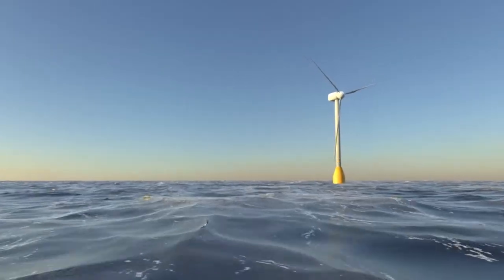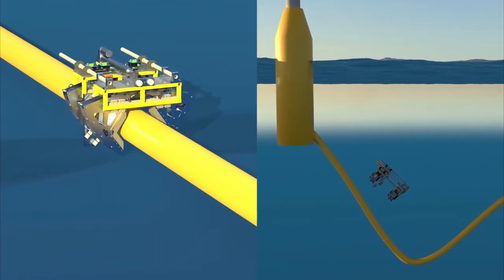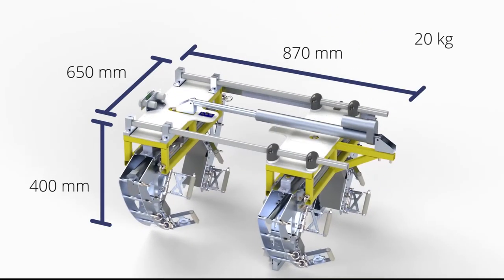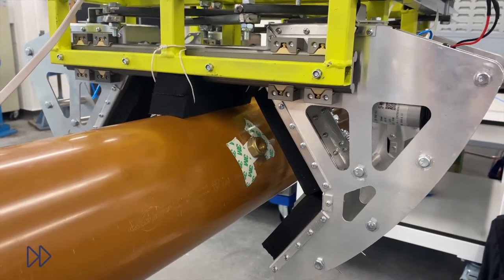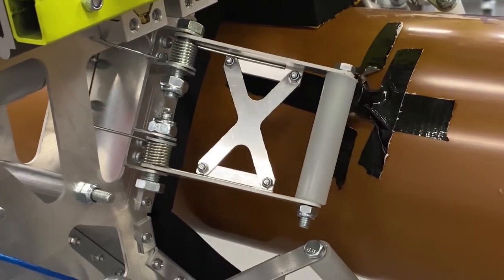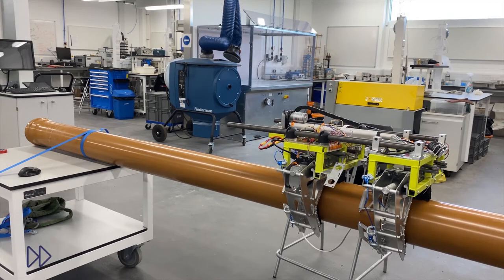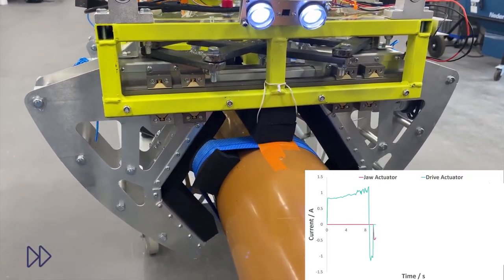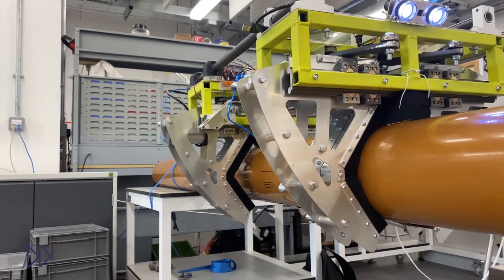Floating Offshore Wind Riser Cable Inspection Technology